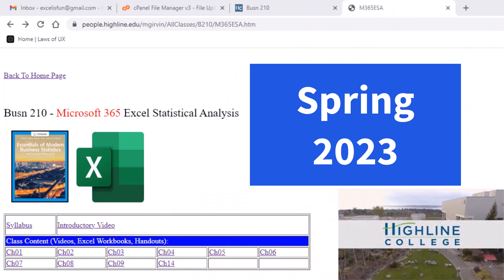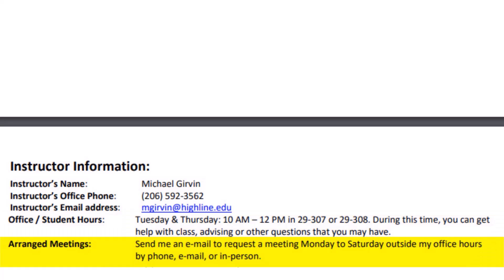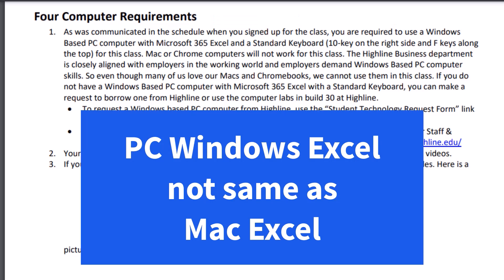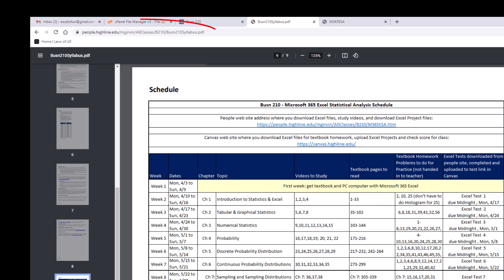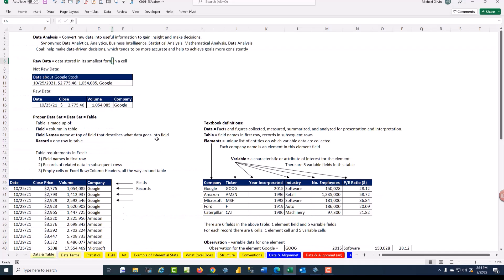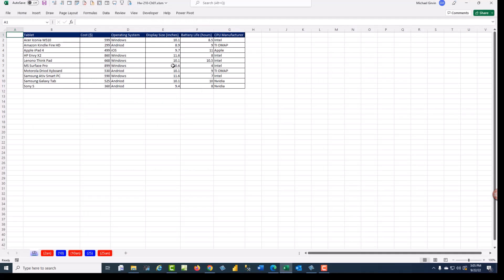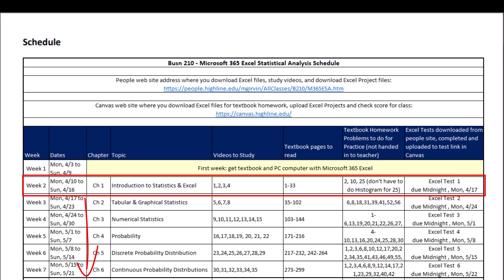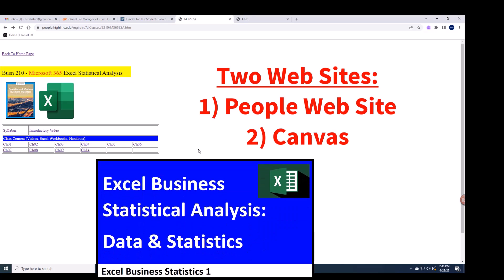Excel Statistical Analysis for Business – Busn 210 - Spring 2023 Quarter Introductory Video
This is the intro video for matriculating students at Highline College in spring quarter, 2023.